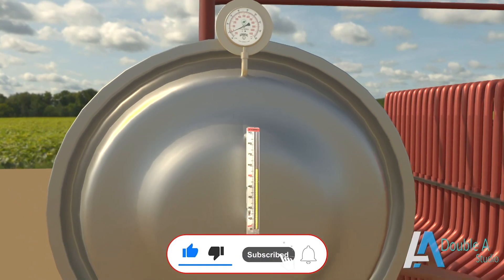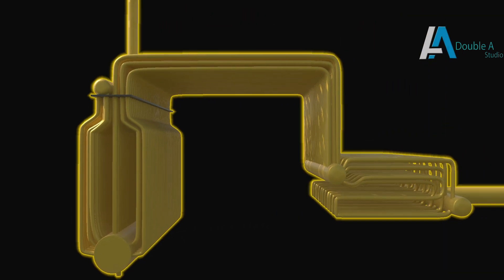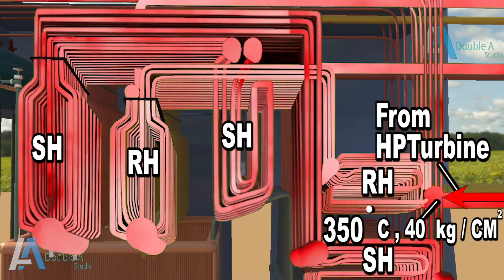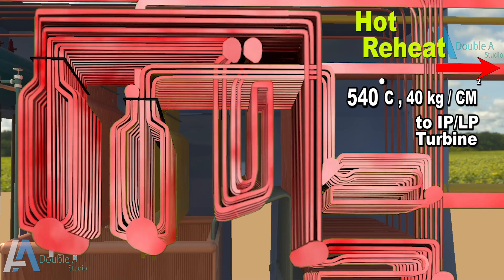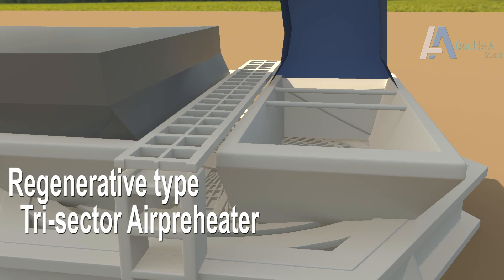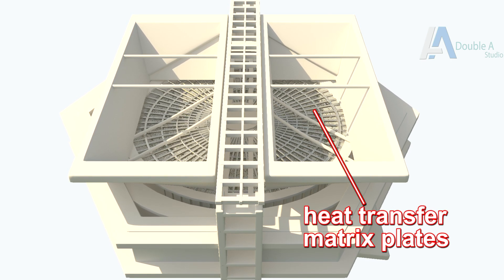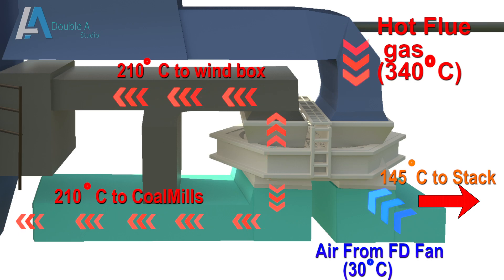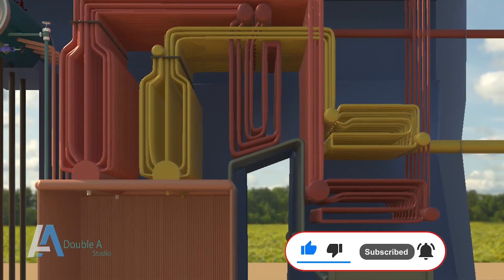Boiler Accessories Part B Video 6 ReHeater , AirPreHeater in thermal powerplant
Description:
Earlier video describes boiler accessories like economiser and superheaters.

🎵 Track Info:

Title: Ethereal by Ghostrifter Official

Hastags:
# Boiler
# Thermalpowerplant
 # Thermalpowerstation
# coalbasedpowerplant
# convectionsuperheater
# radiationsuperheater